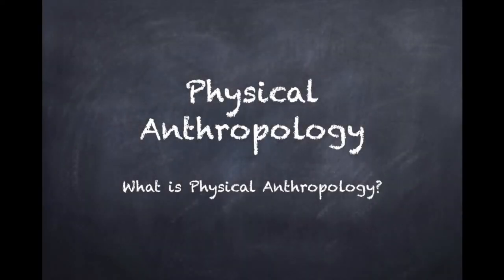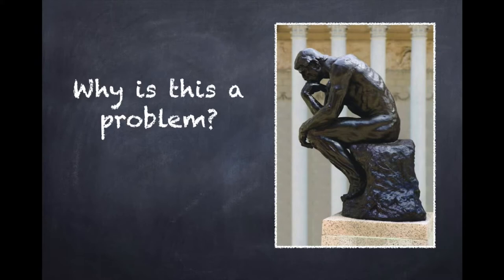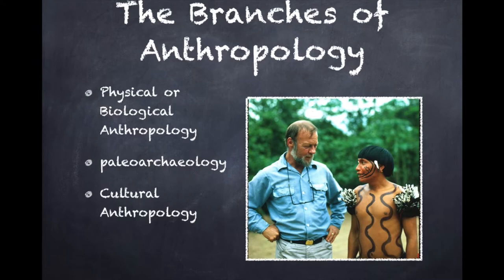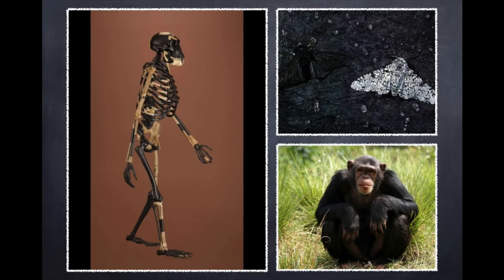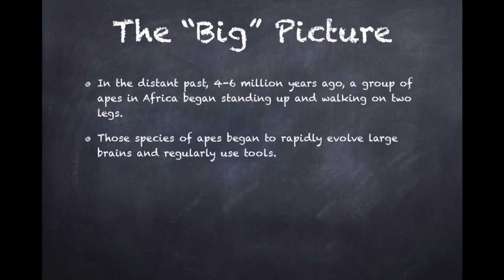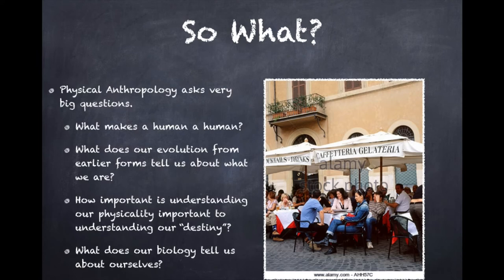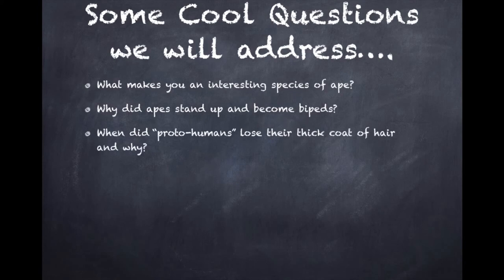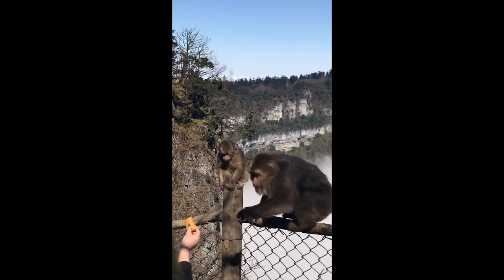Physical Anthropology Lesson 1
Broad outline of Anthropology, examining the questions we will answer in this course.